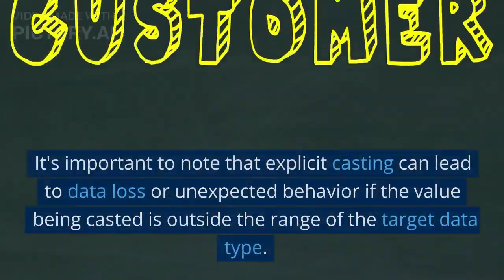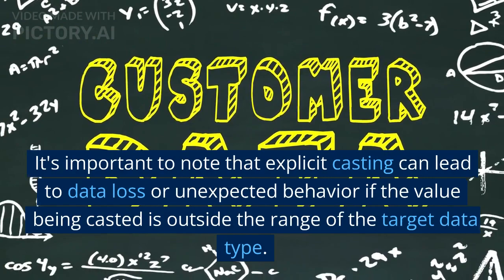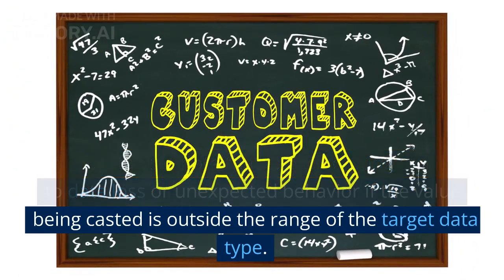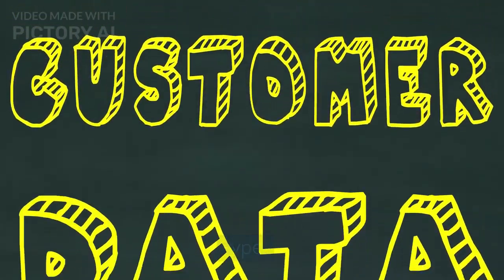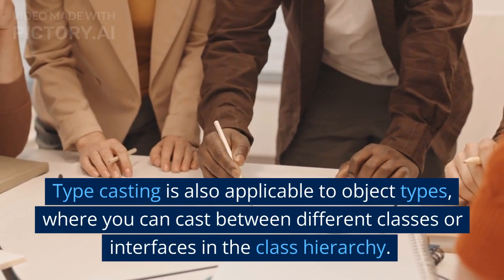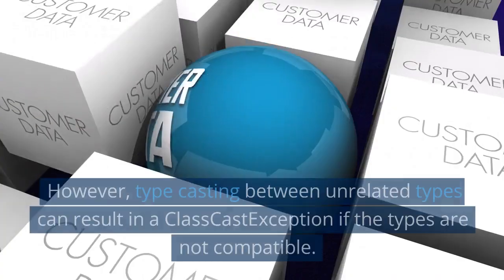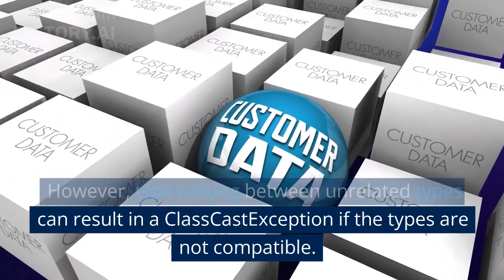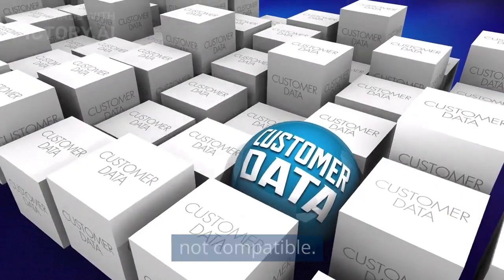What is Type Casting in JAVA with Example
Type casting in Java refers to the process of converting a value of one data type to another. It allows you to treat an object or variable as a different type temporarily. Java supports two types of casting: implicit casting (widening) and explicit casting (narrowing).

Implicit Casting (Widening):
Implicit casting happens when you assign a value of a smaller data type to a variable of a larger data type. It is done automatically by the Java compiler as it is considered safe. Here's an example:
java
Copy code
long bigNum = num; // Implicit casting from int to long
In the example above, the value of the num variable (int) is assigned to the bigNum variable (long) without the need for explicit casting. Since a long can hold a wider range of values than an int, it is considered safe.

Explicit Casting (Narrowing):
Explicit casting occurs when you assign a value of a larger data type to a variable of a smaller data type. It requires explicitly specifying the target type in parentheses. Explicit casting is necessary because it may result in data loss or loss of precision. Here's an example:
java
Copy code
double bigNum = 3.14;
int num = (int) bigNum; // Explicit casting from double to int
In the example above, the value of bigNum (double) is assigned to num (int) by explicitly casting it to an int. Since an int has a smaller range and does not support decimal places, there may be a loss of precision.

It's important to note that explicit casting can lead to data loss or unexpected behavior if the value being casted is outside the range of the target data type.

Type casting is also applicable to object types, where you can cast between different classes or interfaces in the class hierarchy. However, type casting between unrelated types can result in a ClassCastException if the types are not compatible.

java
Copy code
class A {}

A objA = new B();
B objB = (B) objA; // Explicit casting from A to B
In the example above, an object of class B is implicitly upcasted to class A. Then, explicit casting is used to downcast it back to class B.

It's important to use type casting judiciously and ensure compatibility between types to avoid potential errors and exceptions.